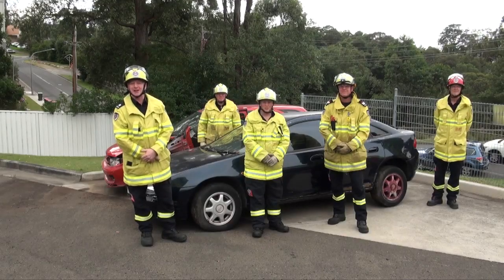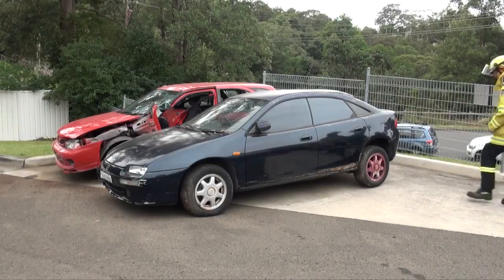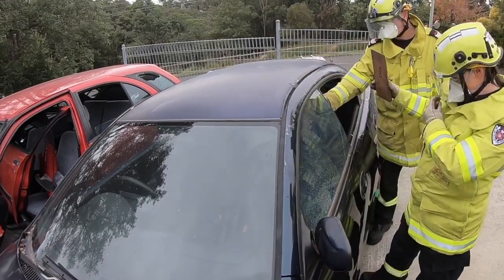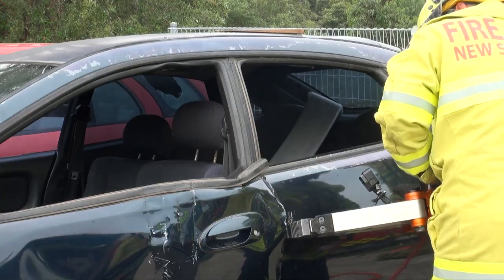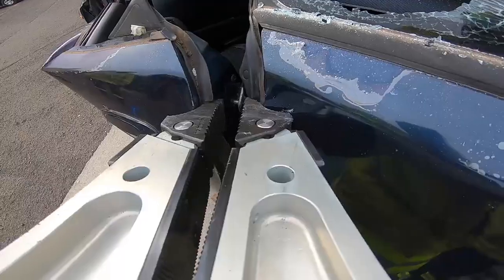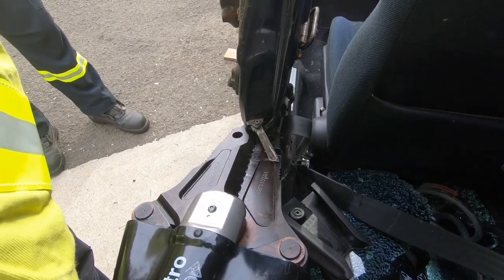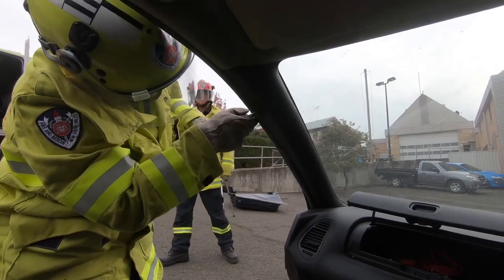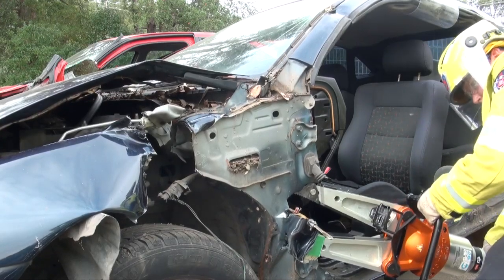Motor vehicle rescue demonstration at Springwood Station